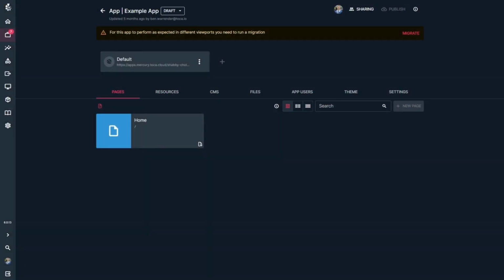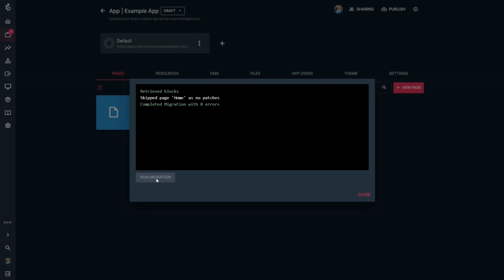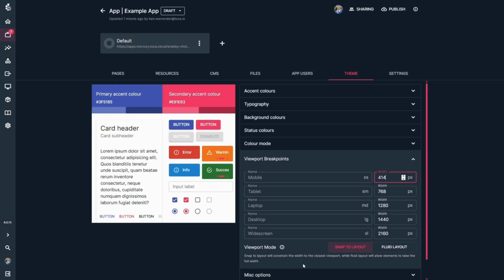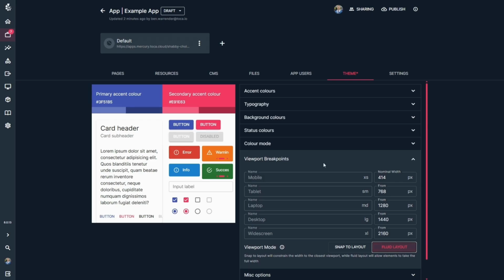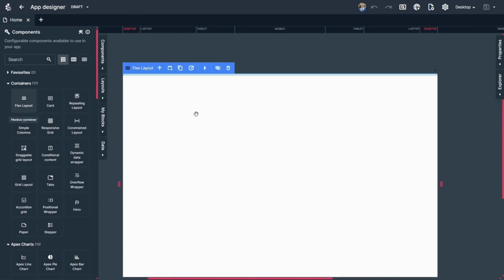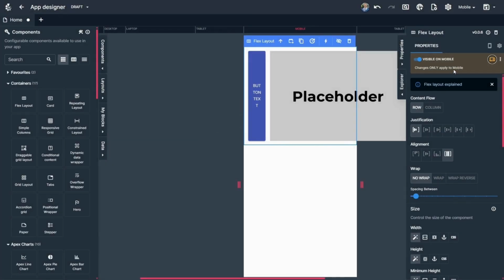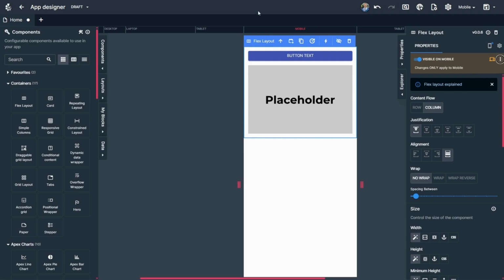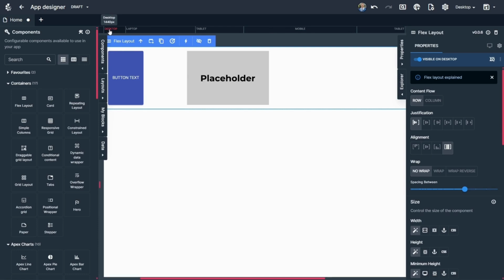Responsive App Design Made Simple | Demo | Toca.io 8.0 | Low-code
Discover what’s new in Toca.io 8.0.
Build once and look great on mobile, tablet, desktop, or widescreen.

👀 In this demo, we showcase the new responsive design features that make Toca.io 8.0 the easiest way to build multi-device apps, including:

- New viewport modes: Snap to Layout vs Fluid Width
- Responsive overrides for fine-grained control
- A redesigned App Designer interface
- Easier preview and testing tools
- One-click migration for existing apps

Whether you’re building internal tools or public apps, Toca.io gives you full control over layout, responsiveness, and performance.